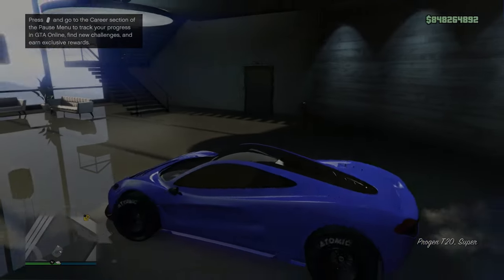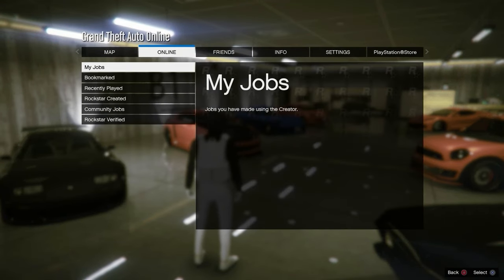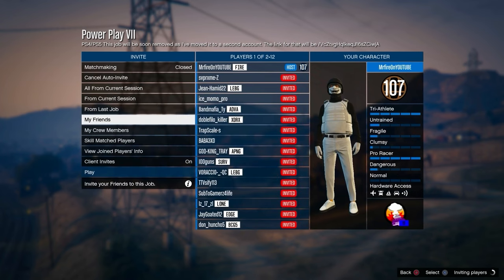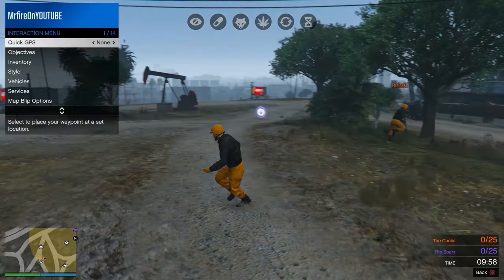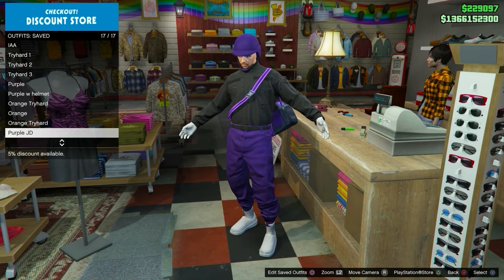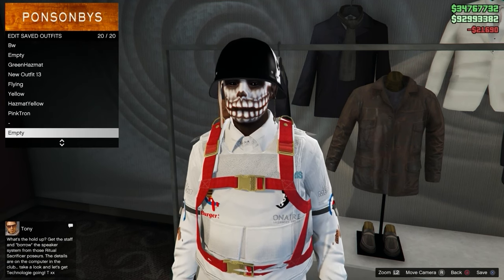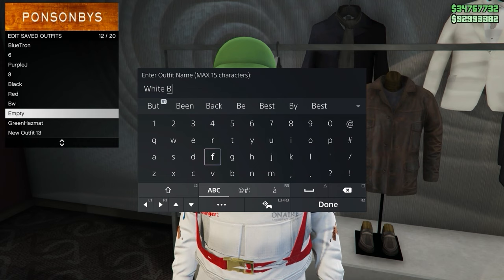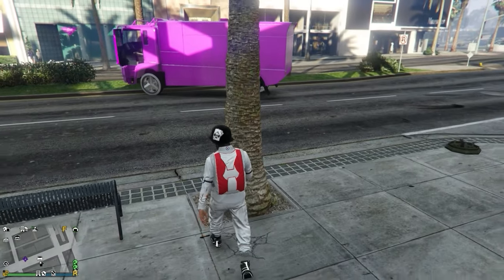*UPDATED* How To Get WHITE BULLEDPROOF HELMET In GTA 5 Online 1.67 *SUPER EASY*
In This Video I Will SHOW you How to Get The WHITE BULLEDPROOF HELMET In GTA 5 Online After Patch 1.67! ANY COLORED HELMET And White Helmet ⛑️

Intro 0:00-0:22

Giveaway 0:22-0:42

Modded Account Sale! 0:42-1:26

White Bulletproof Helmet 1:26-7:59

Ace of Spades Dome = White BP Helmet
Ride Free Dome = Tan BP Helmet
Ox and Hatchets Dome = Gray BP Helmet
Feathers Dome = Blue BP Helmet
Green Dome = Red BP Helmet
Stars and Stripes Dome = Pink BP Helmet
 Orange Fiber Dome = Purple BP Helmet
Black Dome (Spiked) = Green BP Helmet
Carbon Dome (Spiked) = Orange BP Helmet